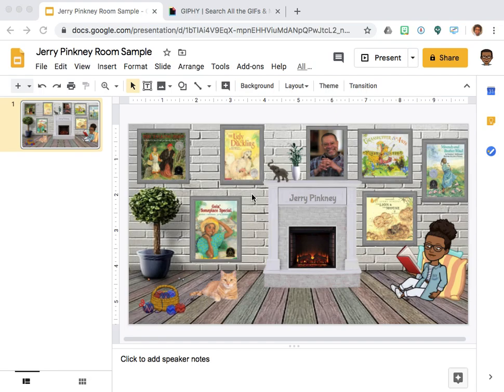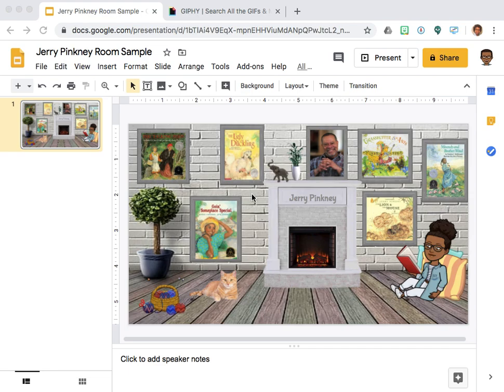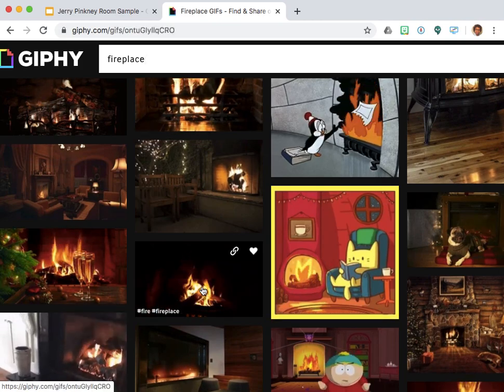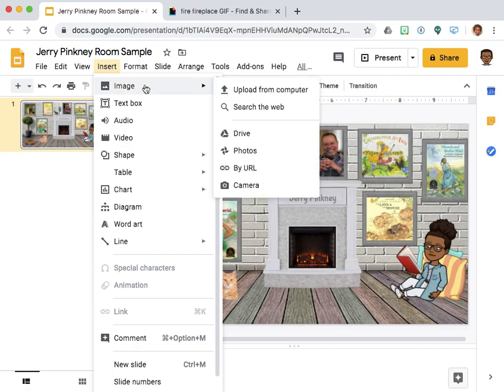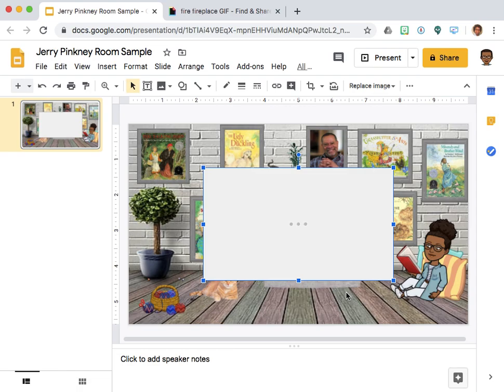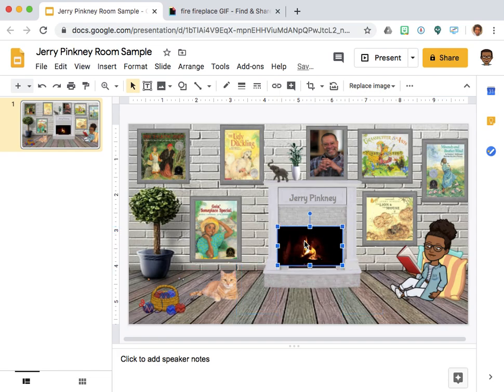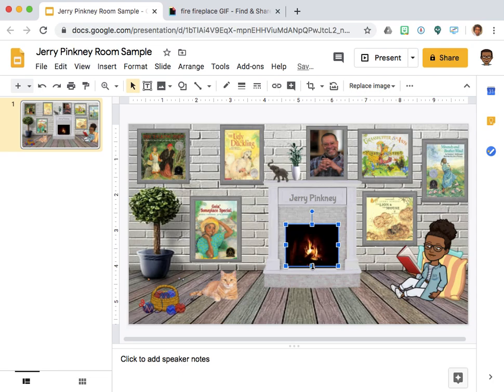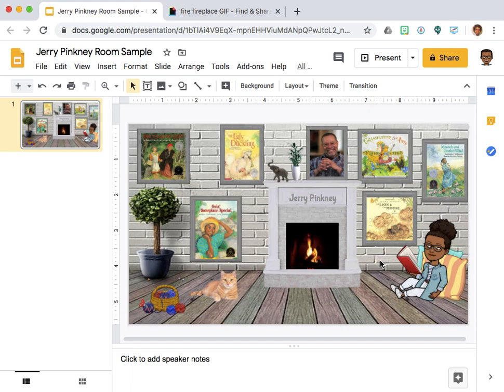How to Add GIFs to Google Slides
How-To Tutorial on inserting animated gifs onto Google Slides.